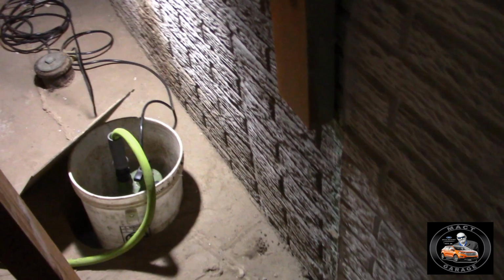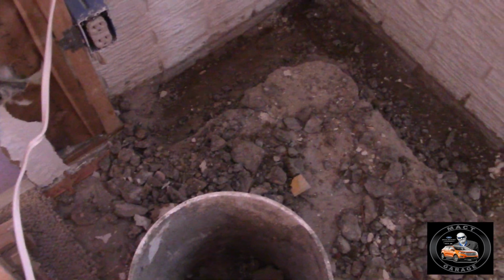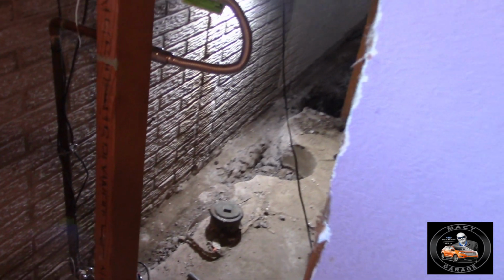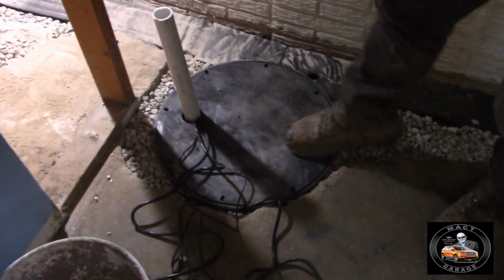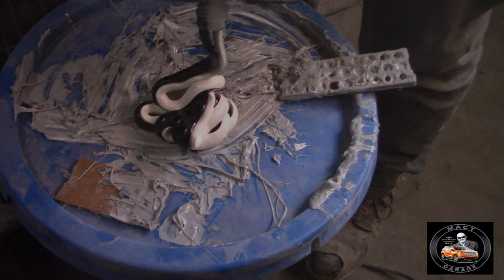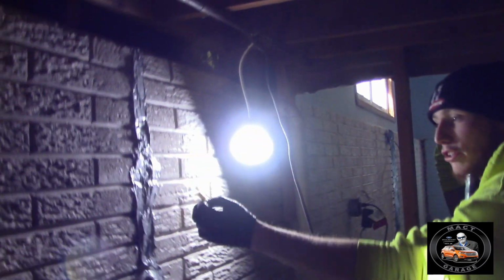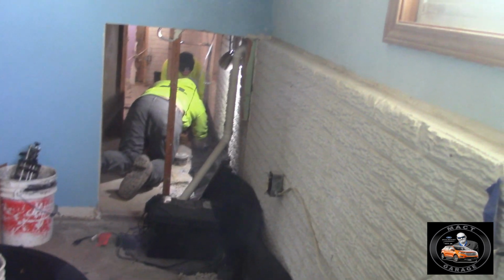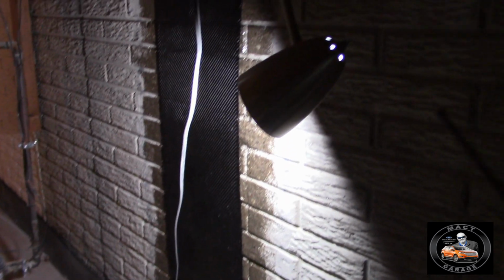HELITECH waterproofed my basement and no more water in my basement Full process on video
HELITECH water proofed my basement and no more water in my basement Full process on video. This video covers a fair amount of the process and what you may come to expect in how HELITECH helps you get your basement waterproofed and dry. HELITECH is NOT a sponsor and this job was paid for using MACT funds.
Tell them MACT sent you.